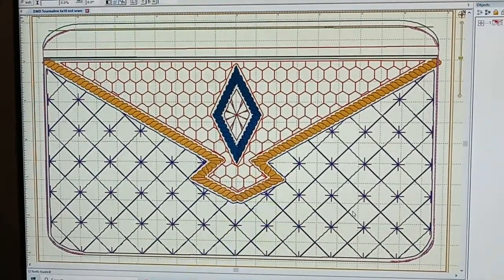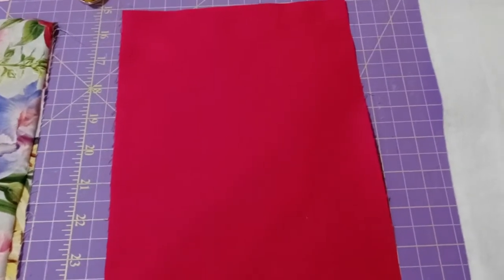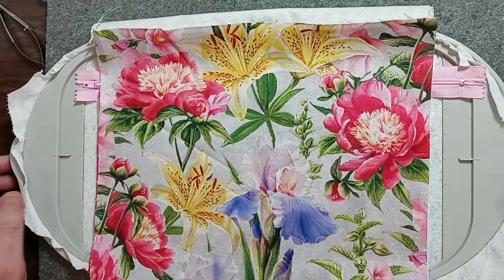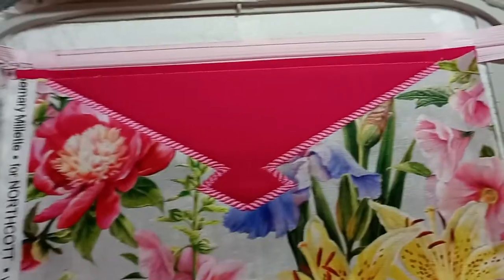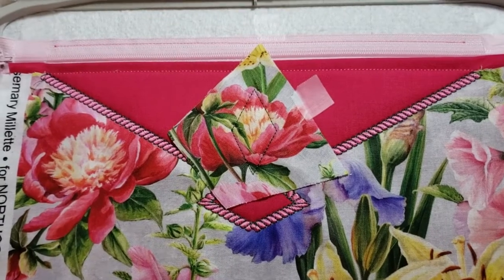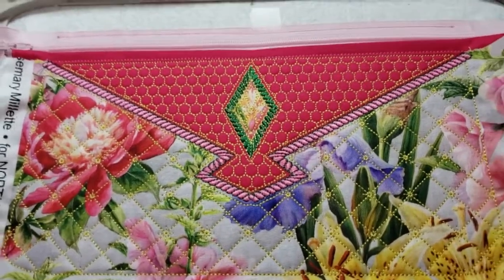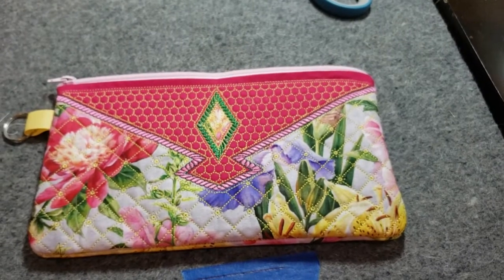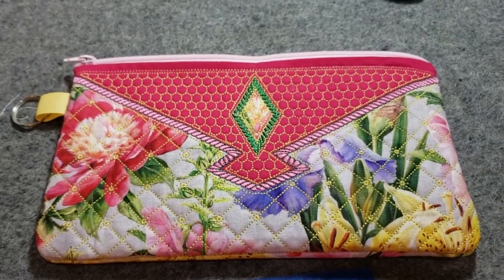Tourmaline Purse Tutorial